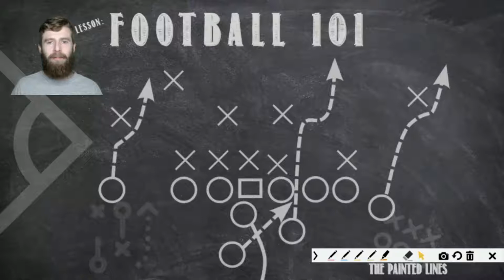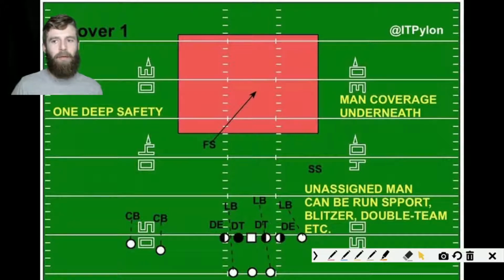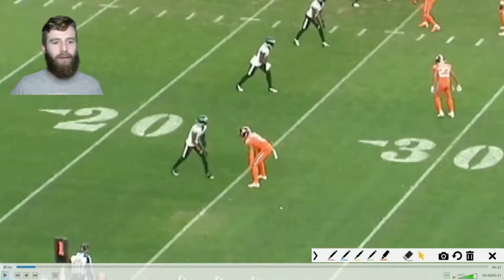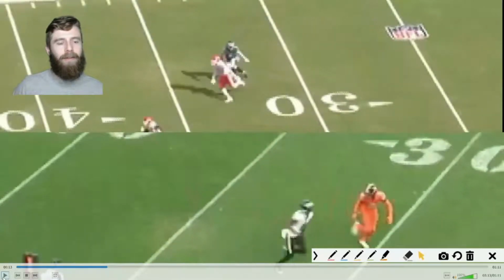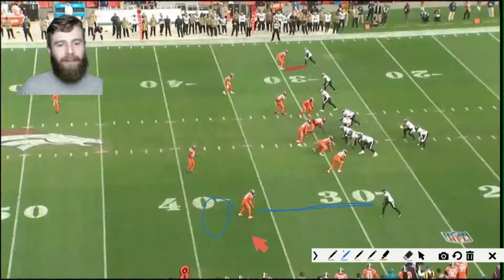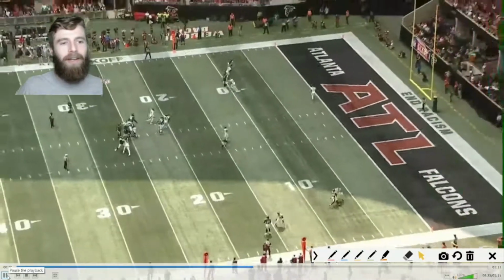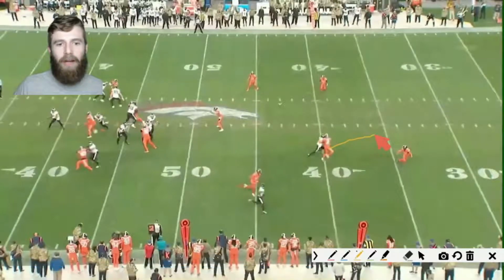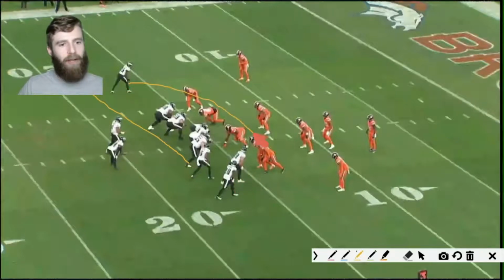Football 101 Video Breakdown | How does Man Coverage Work?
Shane breaks down the strengths and weaknesses of Cover 1 and Cover 2 Man defense and shows how the offense can attack it.